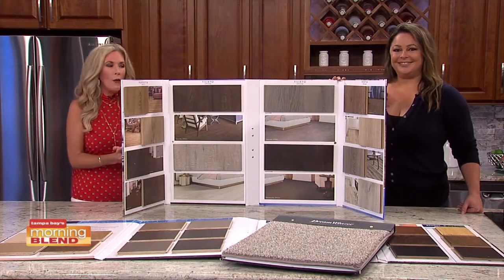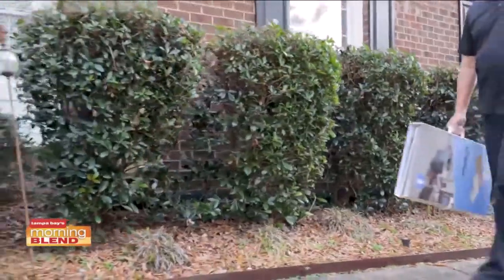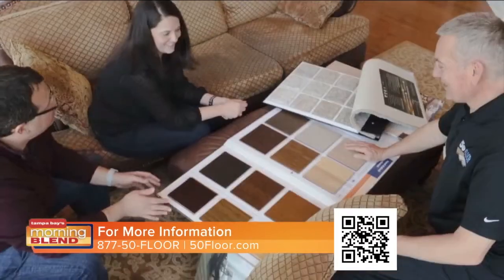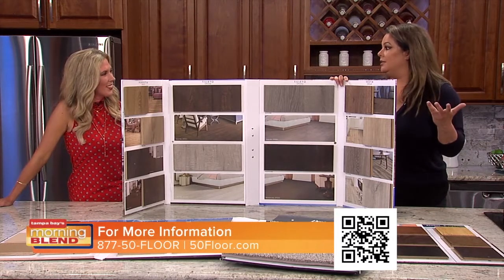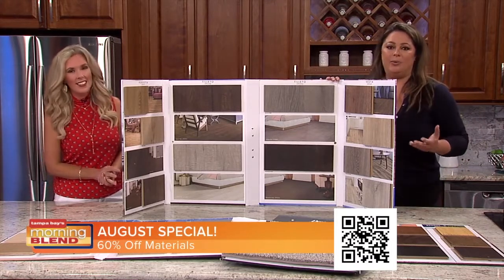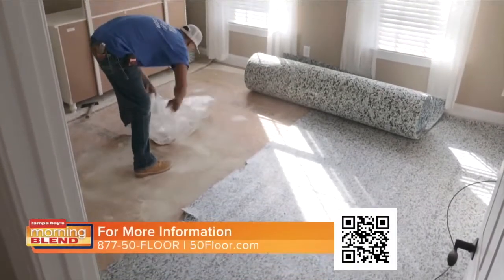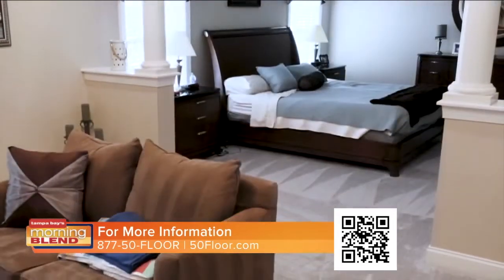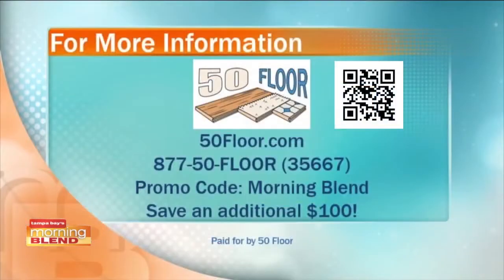50 Floor | Morning Blend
50 Floor has a great deal for Tampa Bay Morning Blend viewers.